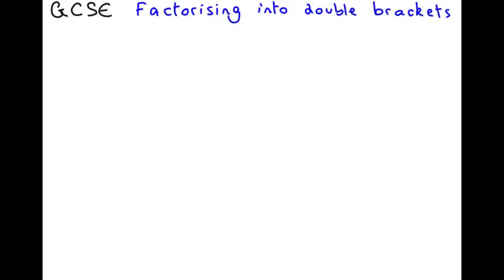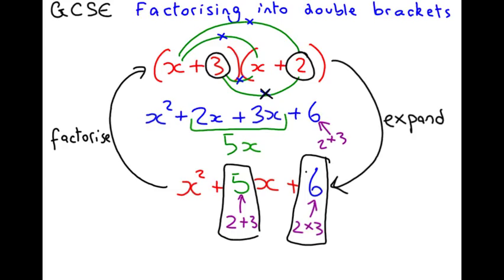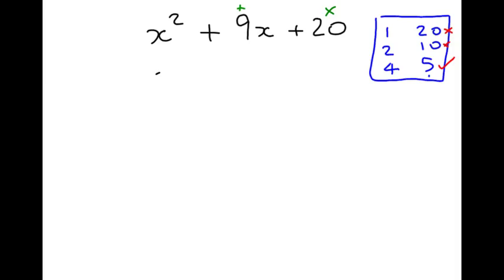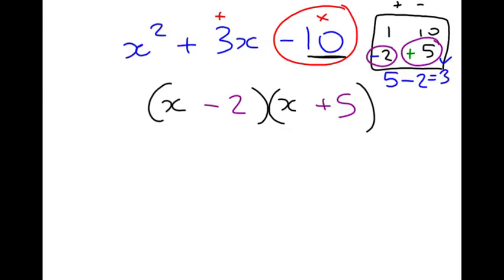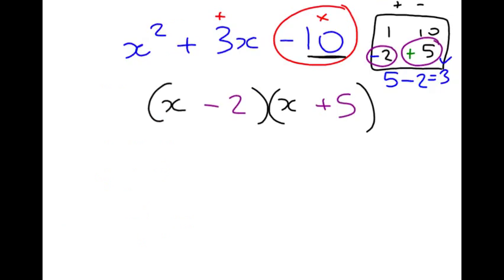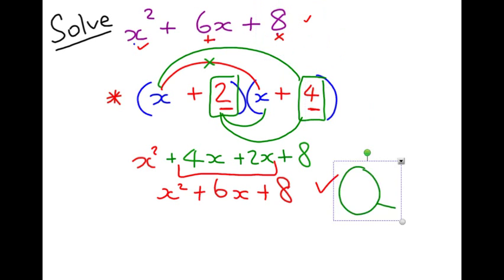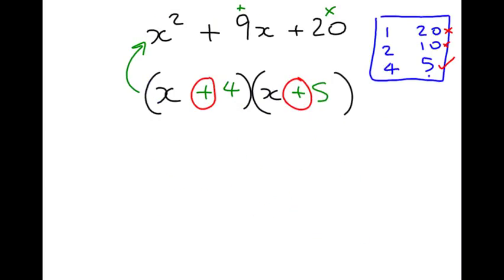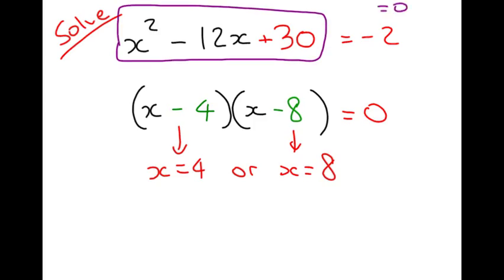GCSE Maths Factorising to Double Brackets and Solving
Tutorial of how to factorise into two brackets and solve quadratic equations by factorising.